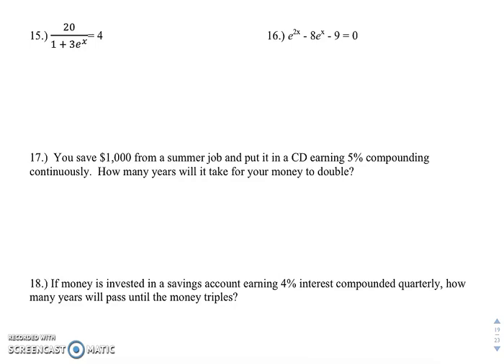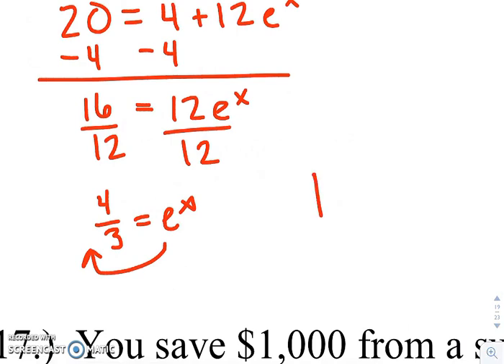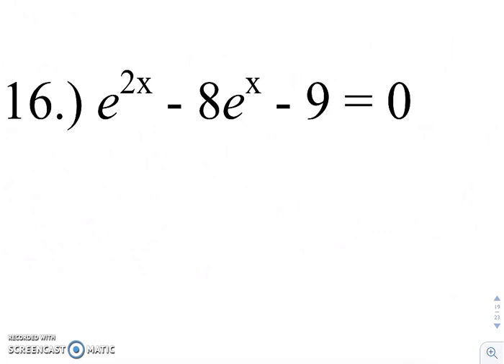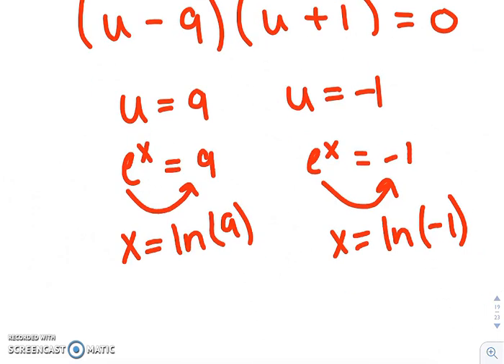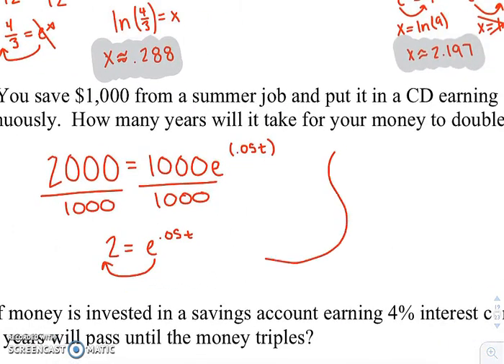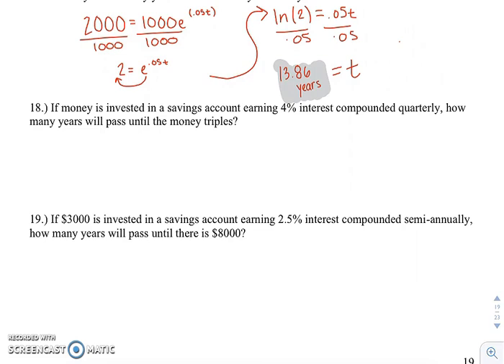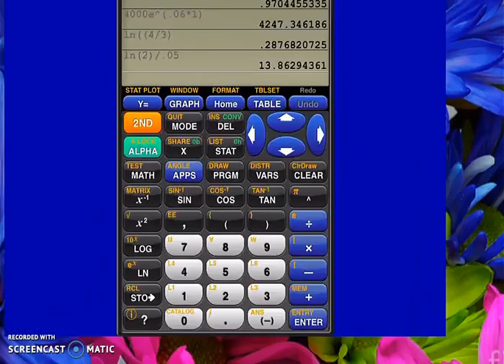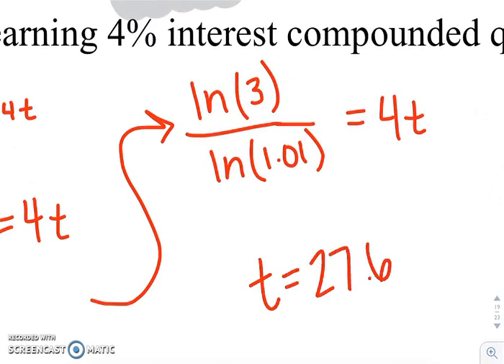Additional Solving hon